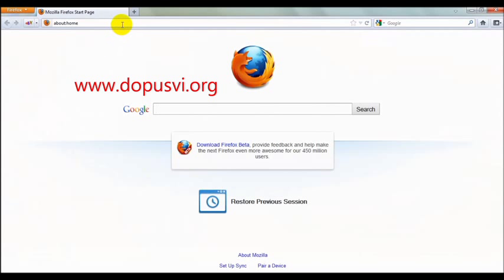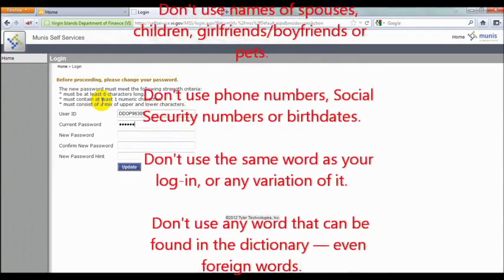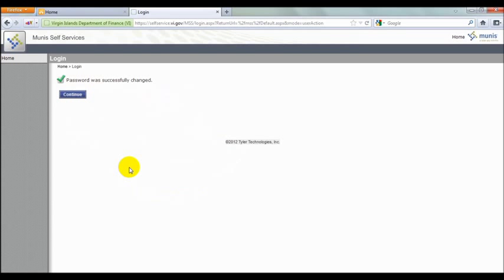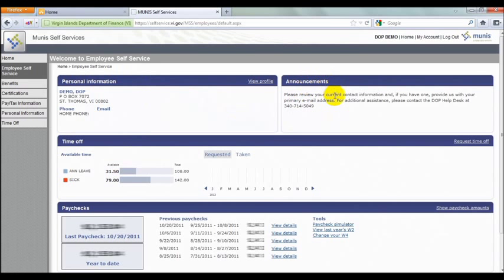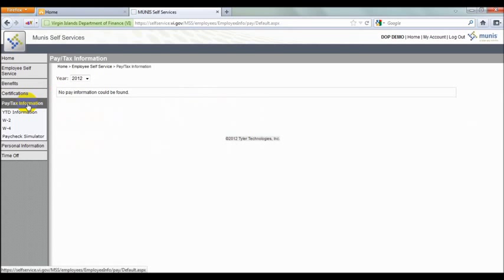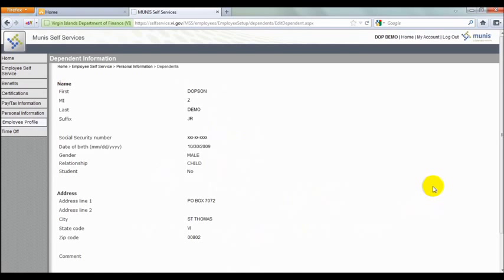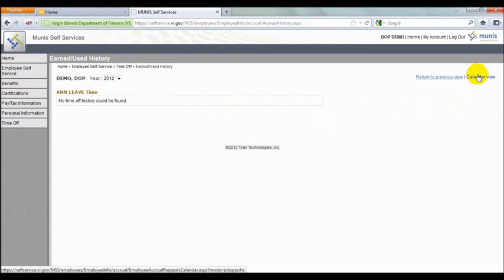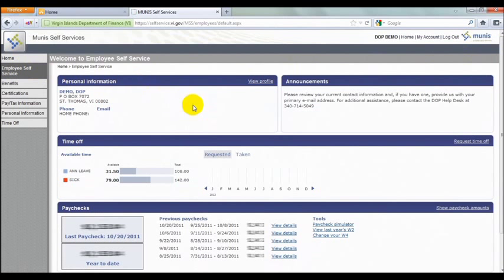Employee Self Service Demo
Short demo on ESS